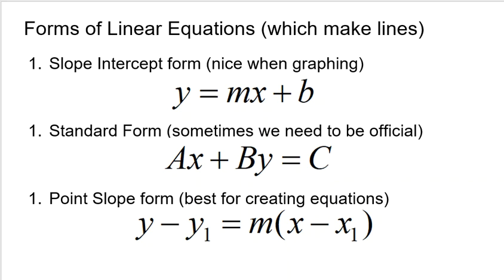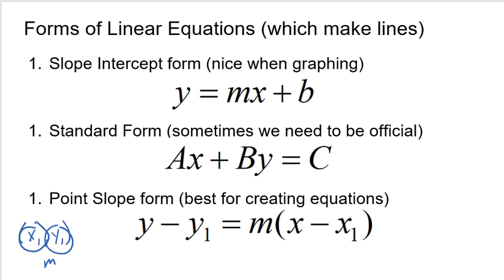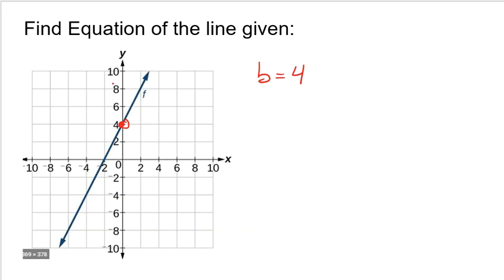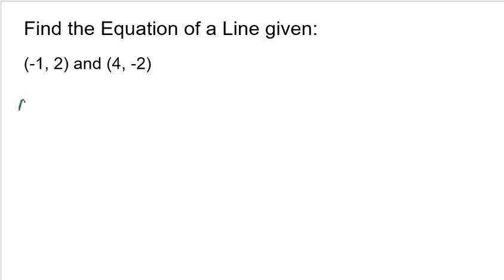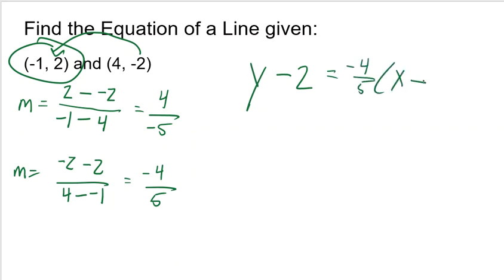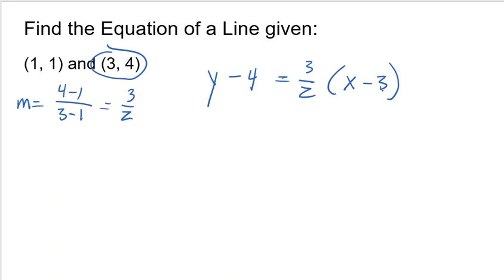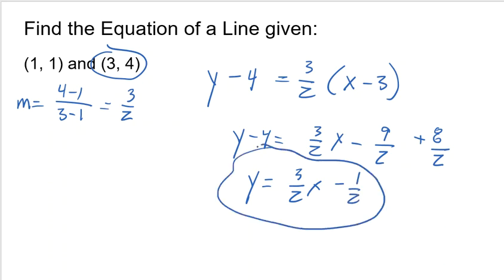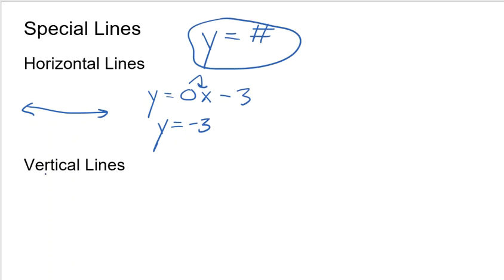Pre-Calculus: Unit 0 Equations of Lines